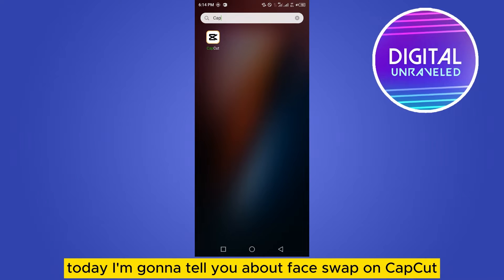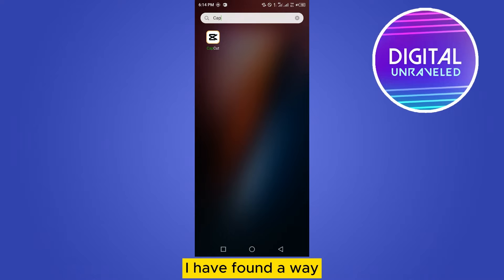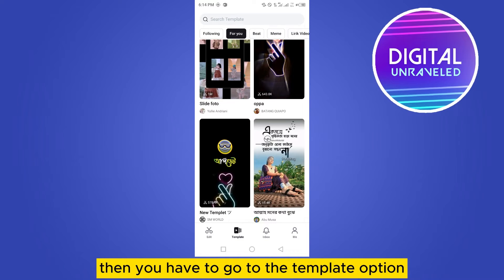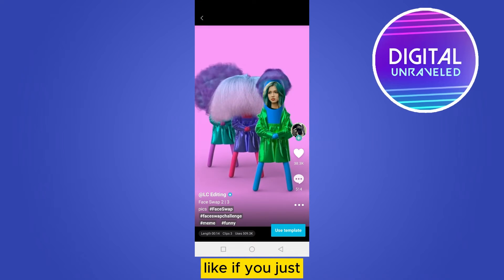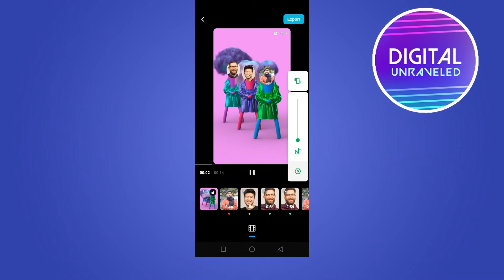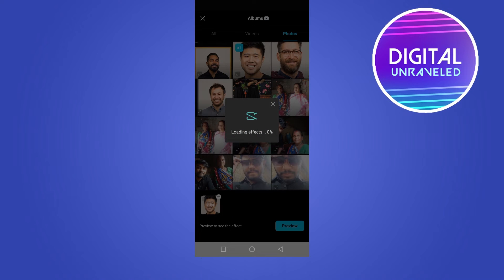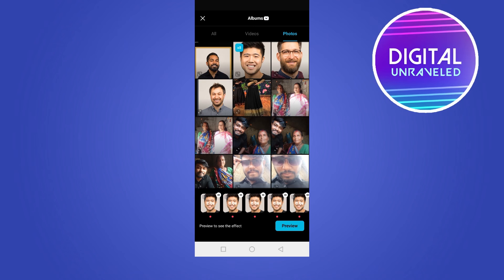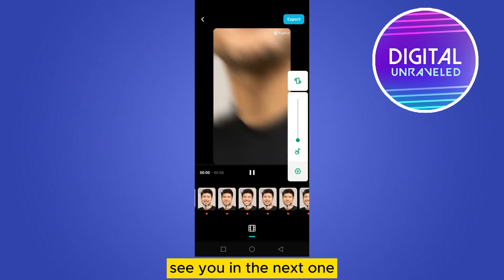How To Face Swap In Capcut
Learn How To Face Swap In Capcut